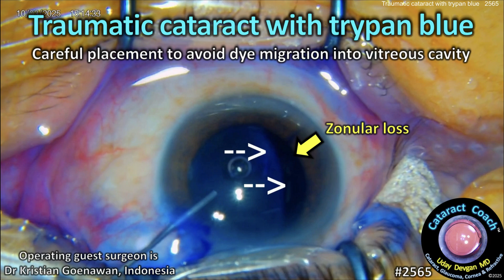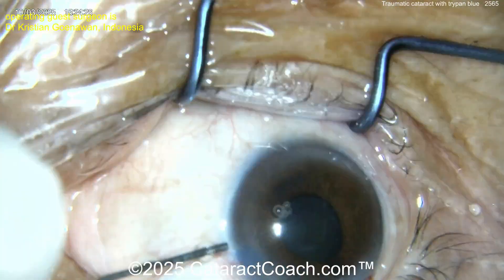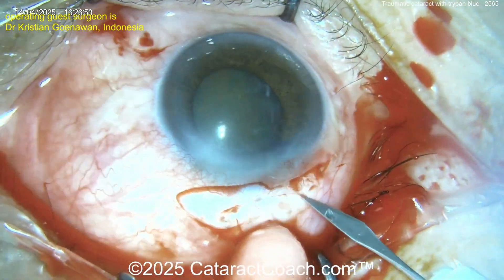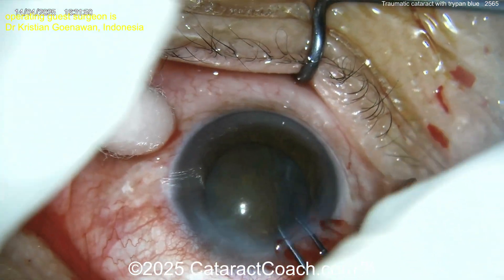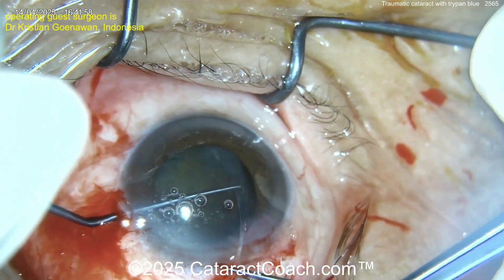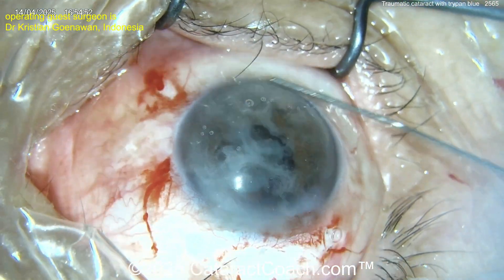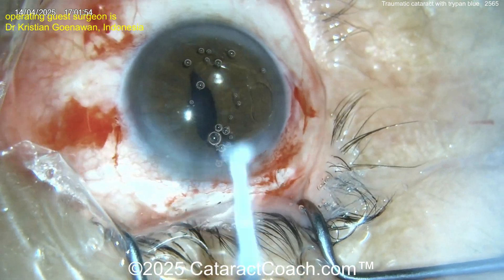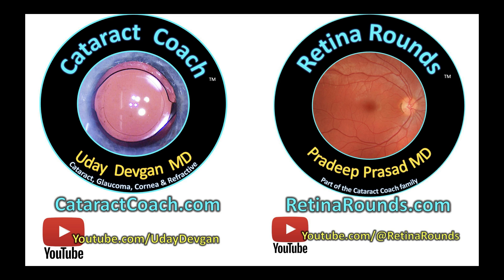CataractCoach™ 2565: traumatic cataract with trypan blue leak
This patient sustained an ocular injury which resulted in a traumatic cataract with zonulopathy. In these cases, my first step is usually to inject a small aliquot of triamcinolone to see if there is vitreous prolapse present. In this case, when the trypan blue dye was injected, it went through this large zonular gap and leaked into the vitreous cavity. Now the red reflex is gone. So what is your next move?